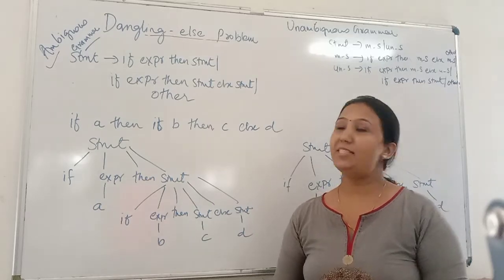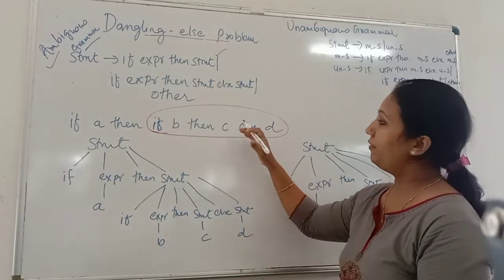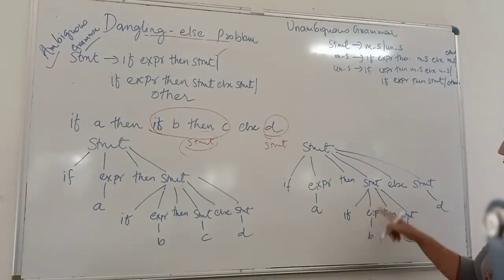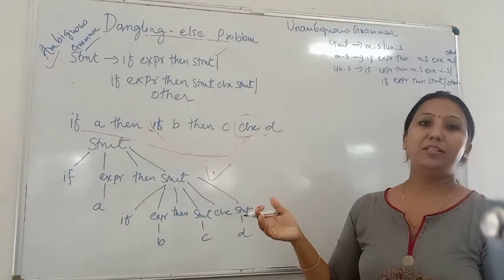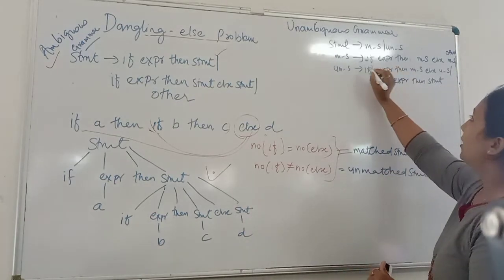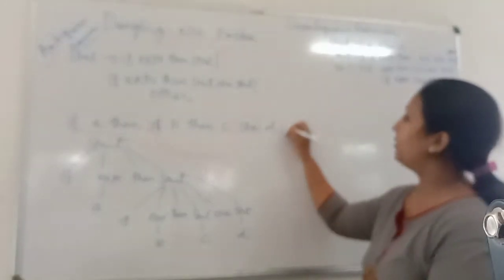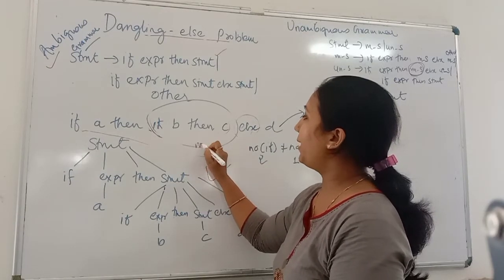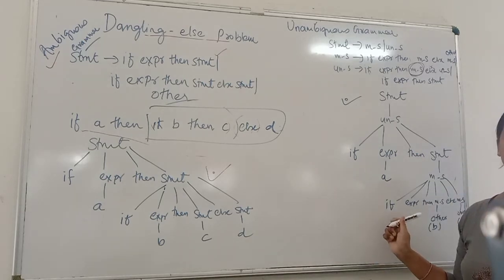Dangling else problem and its solution